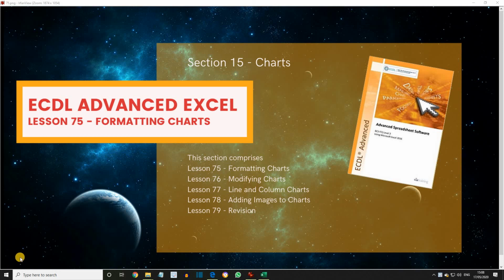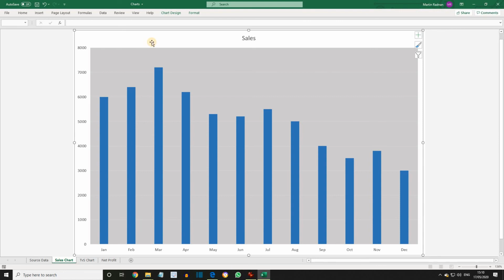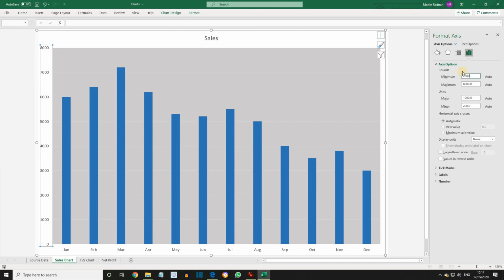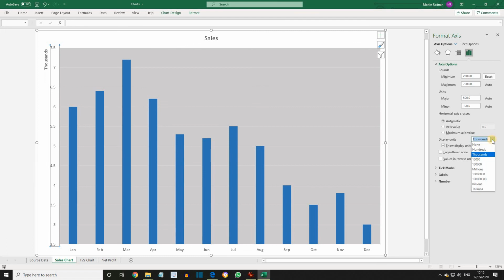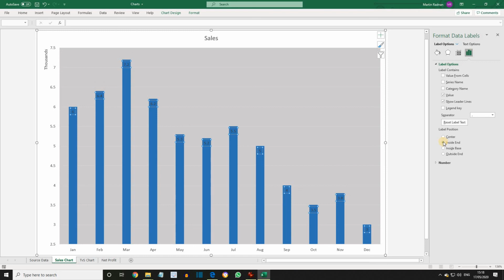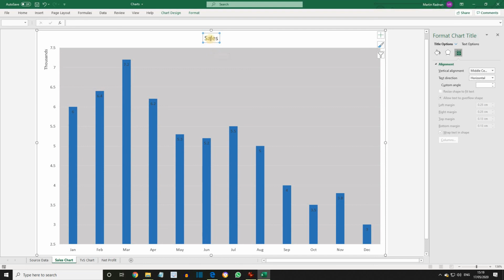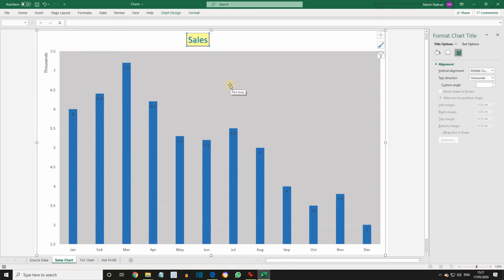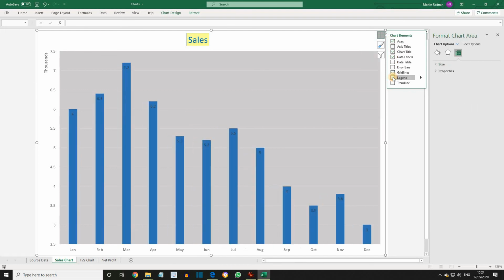ECDL Advanced Excel Lesson 75 Formatting Charts